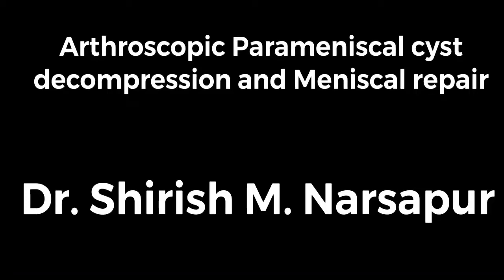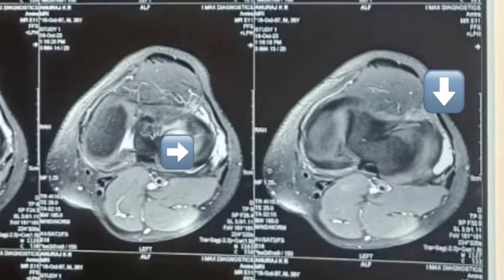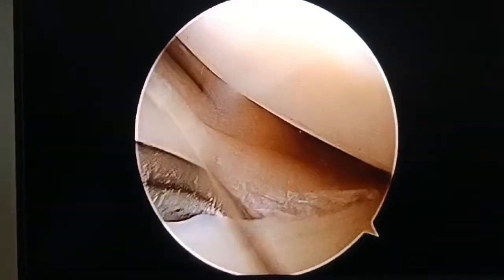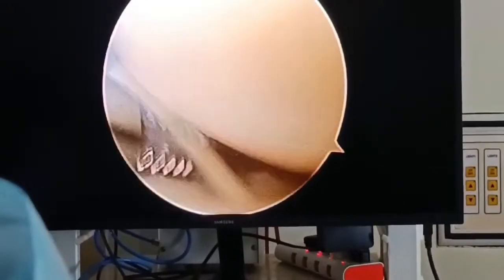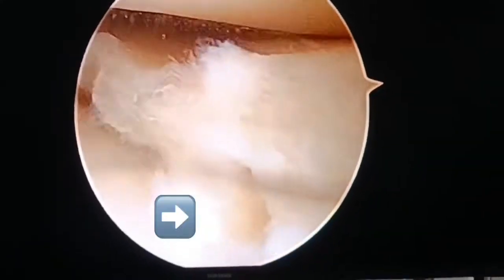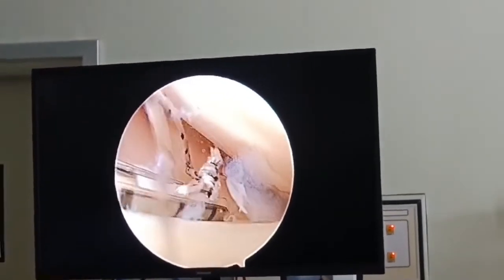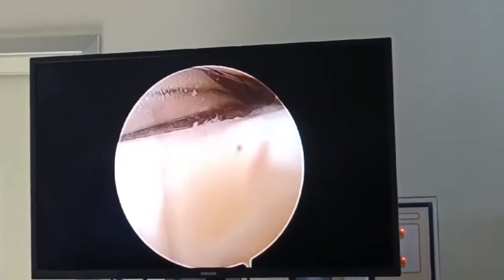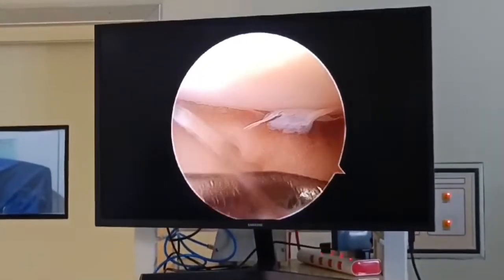Arthroscopic Parameniscal cyst decompression with Meniscus repair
Parameniscal cysts are a cause of pain in the knee and they generally develop when there is a meniscus tear and the synovial fluid seeps through it forming a swelling. It can be treated by arthroscopic surgery.